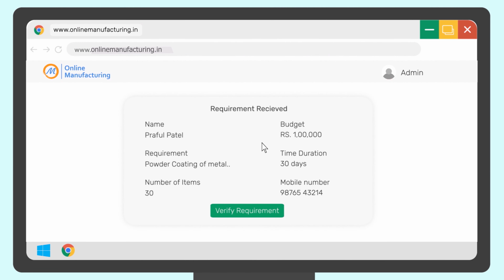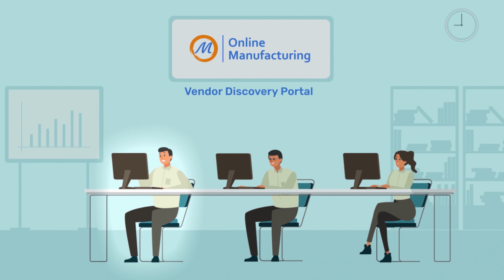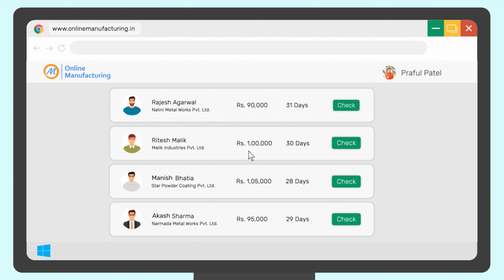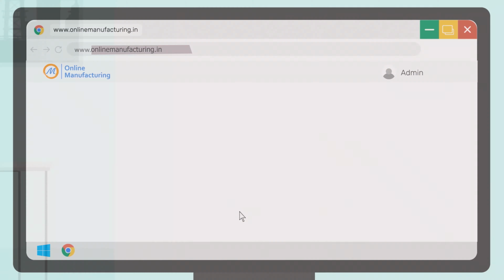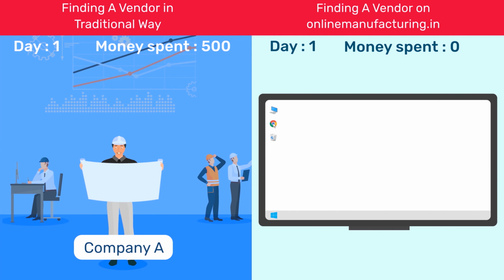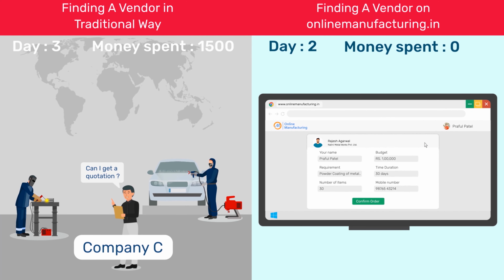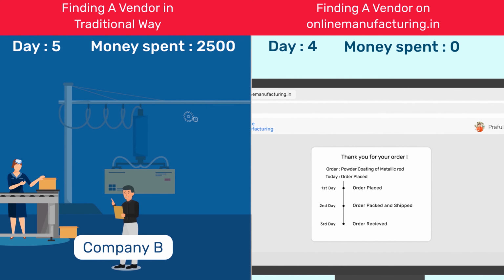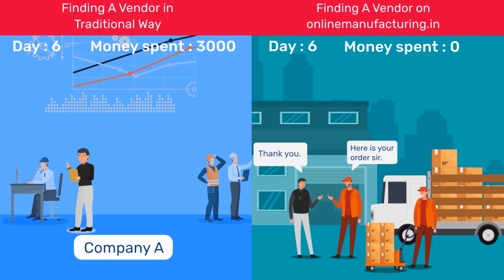Online Manufacturing - Your Vendor Development Partner.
Get the best manufacturer for product development with their verified facilities.
for free.